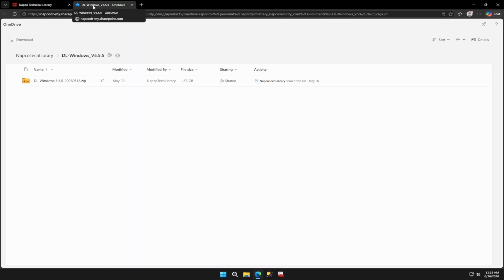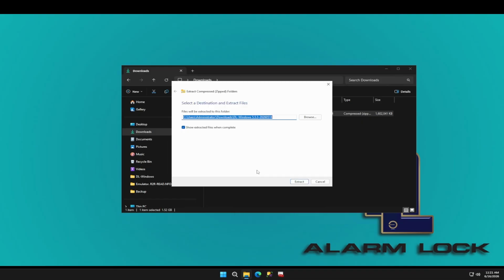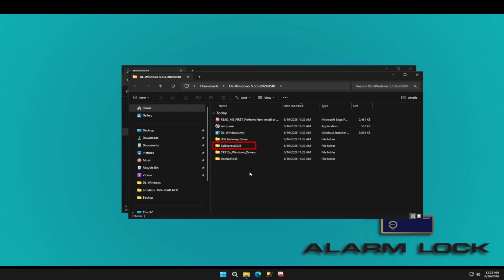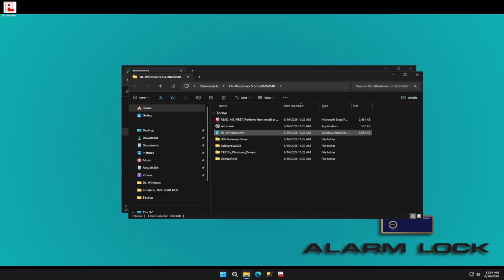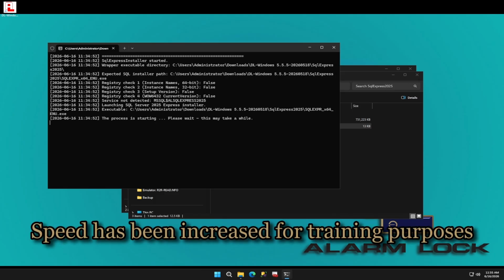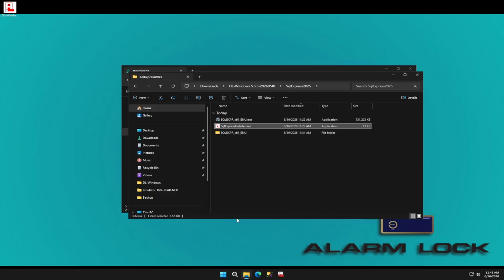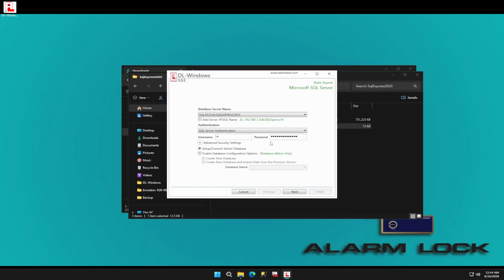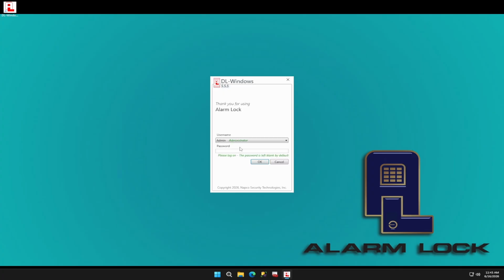Installing and Upgrading to DL Windows 5.5.5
In this video we explain how to install DL Windows 5.5.5 and provide instructions along with links to other videos for the different types of upgrades.

00:00:00 Introduction
00:00:30 Downloading DL Windows 5.5.5
00:01:25 Installing DL Windows 5.5.5 Workstation
00:03:18 Installing SQL Express 2025
00:04:10 Configuring the Database
00:06:09 Upgrading to DL Windows 5.5.5
If you already have 5.5.4 installed with SQL 2022. Just uninstall the 5.5.4 workstation and then install the DL Windows 5.5.5 workstation and connect to the SQL 2022 database and upgrade it with the database config tool. The instructions for that are in the video named “Upgrading all Versions of DL Windows linked above. Skip to the chapter named, “Upgrading Different versions of DL Windows 5”.

Below are the links to the other videos mentioned in the video.